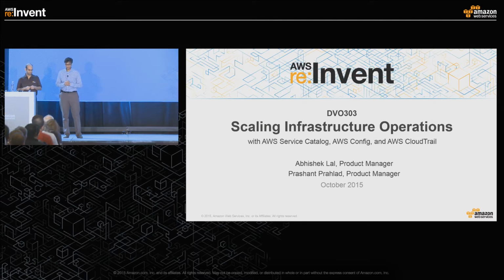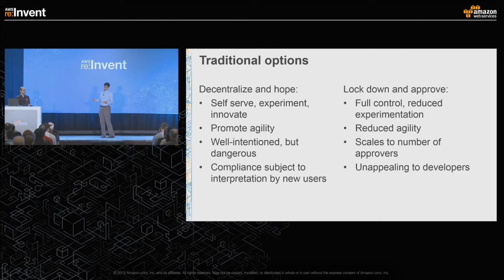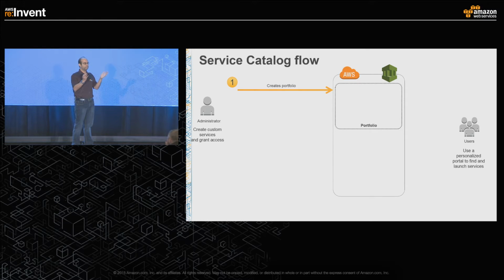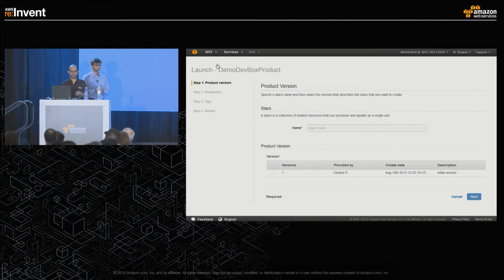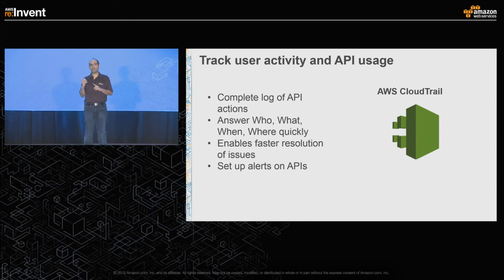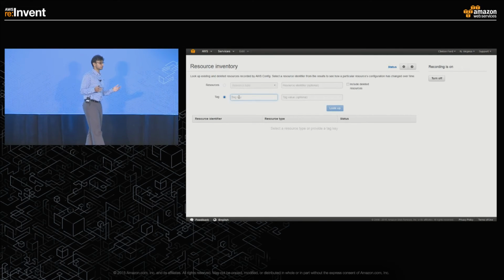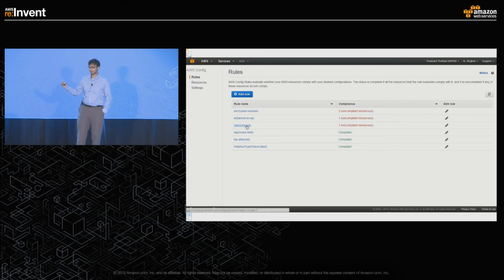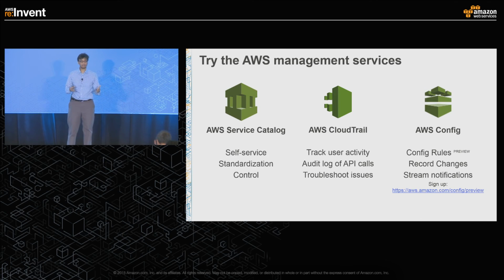AWS re:Invent 2015 | (DVO303) Scaling Infrastructure Operations with AWS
As the number of developers and size of your infrastructure on AWS grows, timely investments in self-service and monitoring can help you scale operations without being the bottleneck. You can standardize infrastructure configurations for commonly used products to enable your customers to self-serve infrastructure needs for their apps. Once these resources are provisioned, you can easily understand how they are connected to administer them effectively, and monitor changes to configurations and evaluate drift. In this session, we will discuss how you can achieve a sophisticated level of standardization, configuration compliance, and monitoring using a combination of AWS Service Catalog, AWS Config, and AWS CloudTrail.